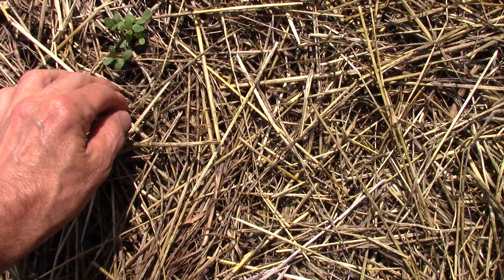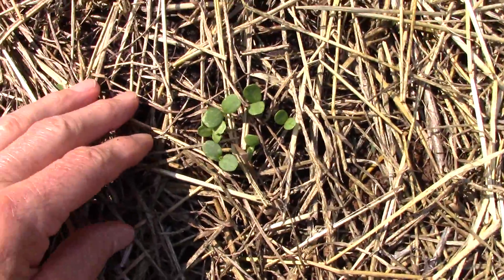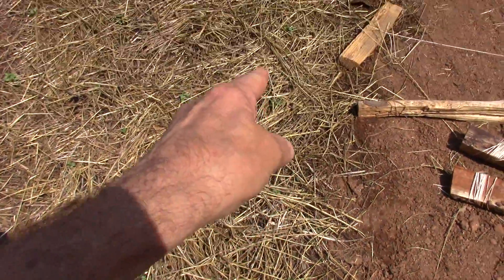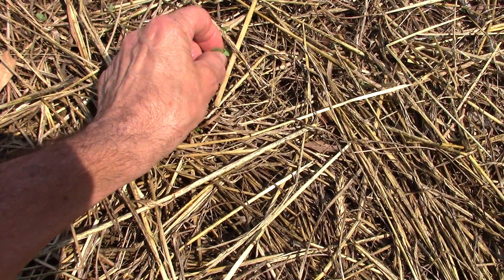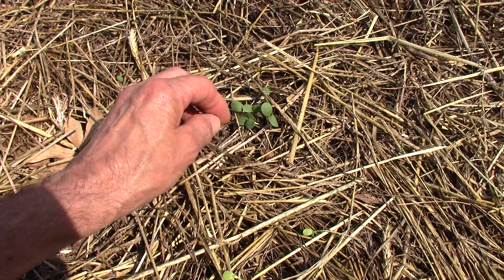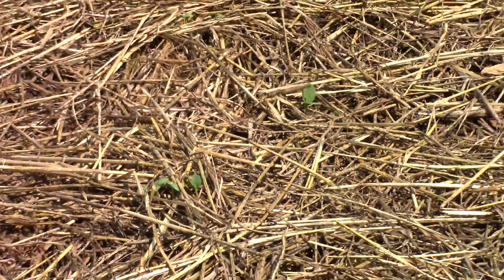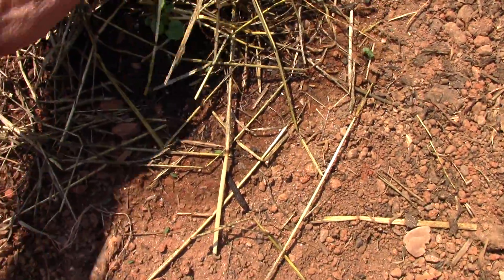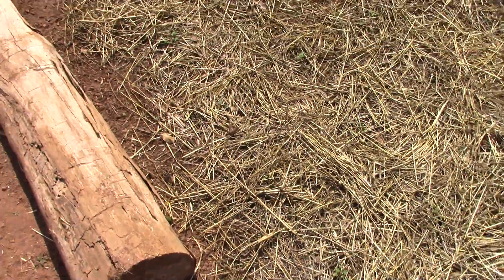Zinnie Sprouts!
What IS the Definition of Success?

and. if your tired of paying too much for the
cell phone bill, try... PURE TALK!